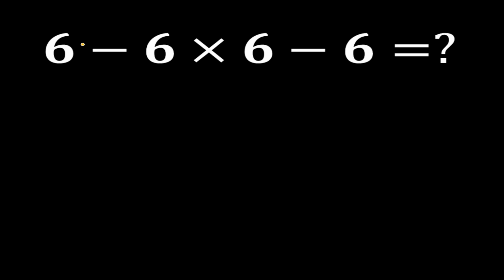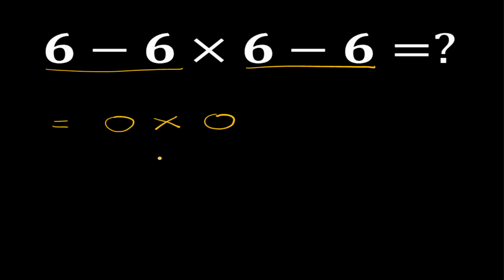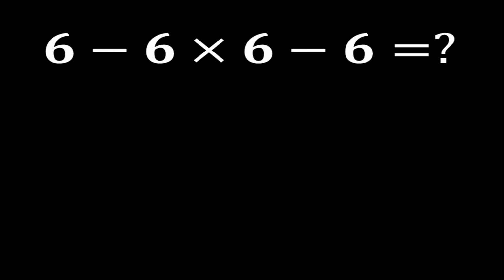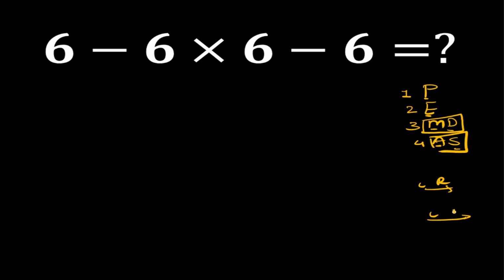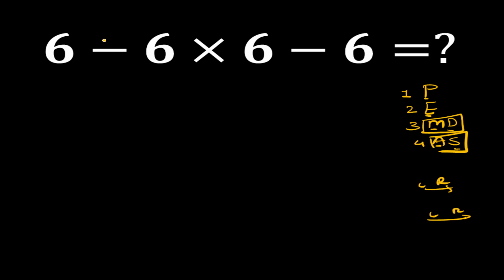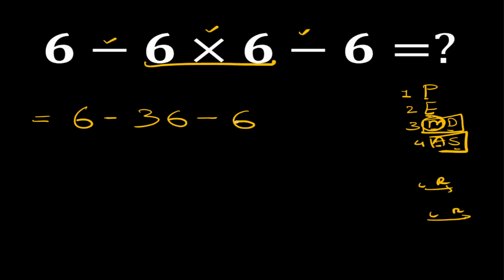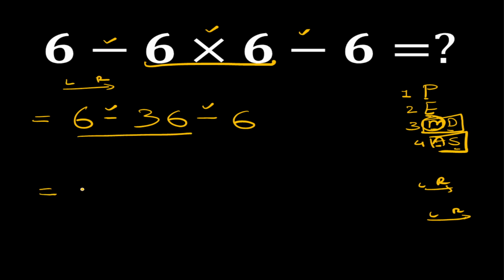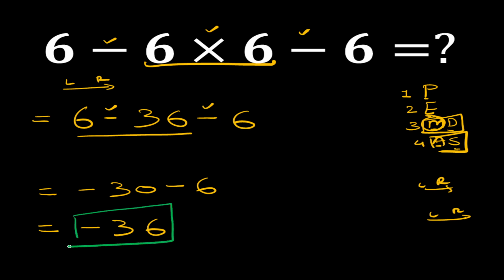Only 1% Get This Math Question Right!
This simple-looking math question is challenging viewers across the United States, United Kingdom, Canada, Australia, New Zealand, Germany, Switzerland, Netherlands, Norway, Ireland, Singapore, Denmark, Hong Kong, Austria, and Belgium.

It may look easy at first — but one small mistake in the order of operations can completely change the answer.

In this short Math Video, you’ll see:
• How to solve the expression step by step using PEMDAS
• Common mistakes people make in basic calculations
• How to improve mental math and logical thinking
• Clear reasoning to avoid errors

Perfect for viewers who enjoy:
✔ Quick math challenges
✔ Testing accuracy and focus
✔ Learning math concepts clearly

Why this type of challenge performs strongly in developed countries:
• Encourages careful thinking
• Sparks comments and debates
• Drives rewatches to verify answers

🧠 Try solving it without pausing — comment your answer and see if you’re among the few who get it right!